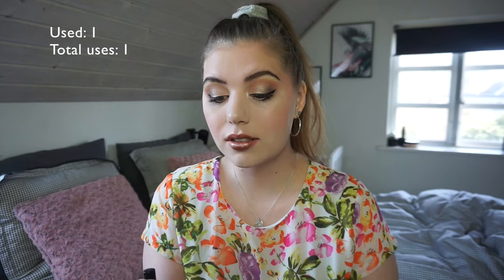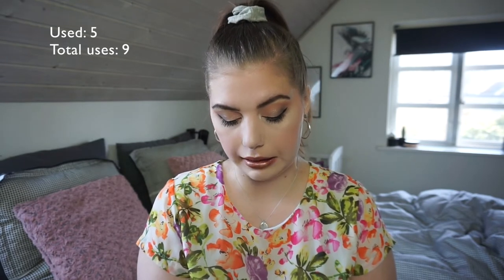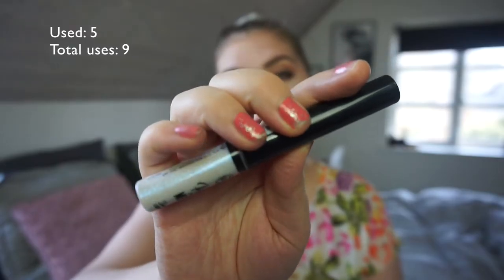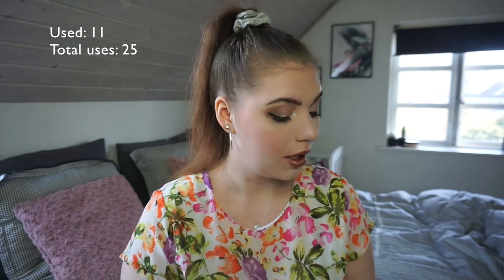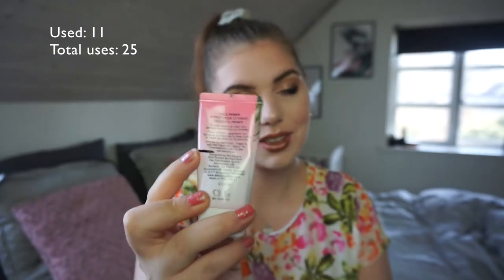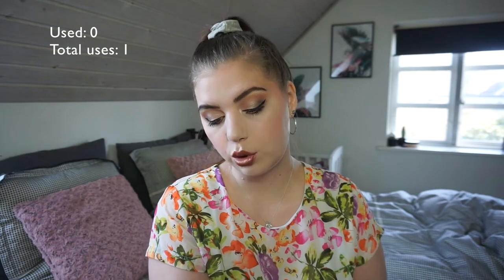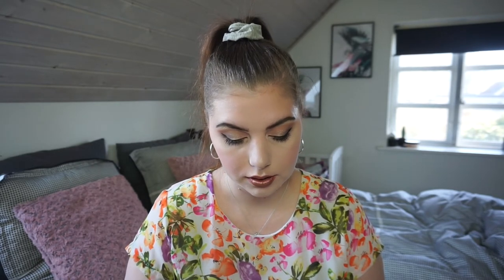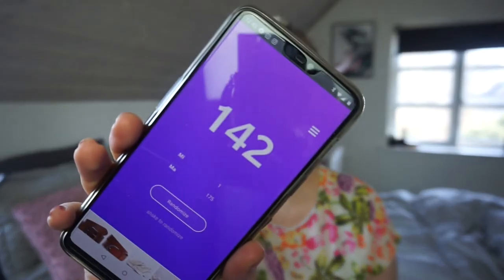WHOLE COLLECTION PROJECT PAN 2.0 | UPDATE 2 // COLLAB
It's time for another round of the "Whole Collection Project Pan", which is created by Becky from BeckyLovesKanga.
As always im linking everyone below + the products im working on.

PRODUCTS:

BH Cosmetics Paradise Prime face primer (Finish)
W7 Go Fair * (Finish)
W7 Petal to the metal Duocrome liquid liner - Bangin Bluestar* (20 uses)
W7 Lip Twister - Sinful* (Finish)
NYX Lingerie Liquid Lipstick - Push up (Finish)
W7 Velvet Secret Liquid Lipstick - Maria* (20 uses)
W7 Metal Matte Lipstick - SOS* (20 uses)
W7 Pillow Talk Powder lipstick - Queen of hearts* (20 uses)
W7 Instant Dry - Top coat* (20 uses)
NYX Lid lingerie Eye tint - Morning Sky (Finish)

New:

MAC Eyeshadow - Wedge
Blushtribe Pigment - Riley
OPI Nailpolish - Suzi Skies in the Pyrenees

RULES:

 - 5 products to hit pan/finish and 5 products use 20 times
 - Max 2 of each category